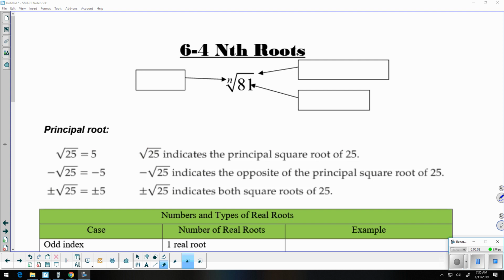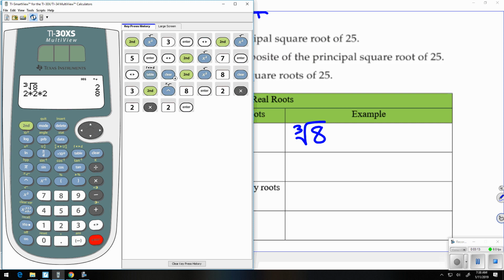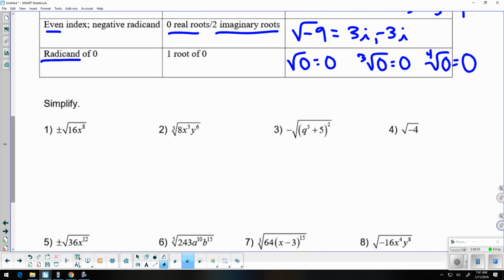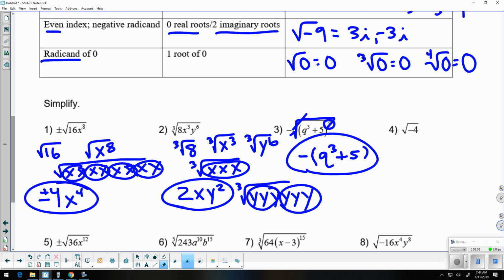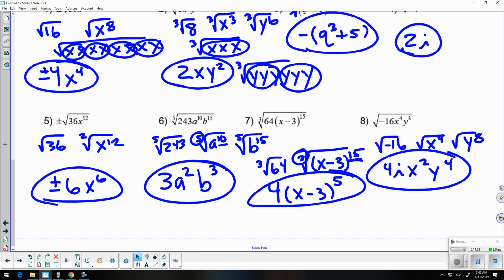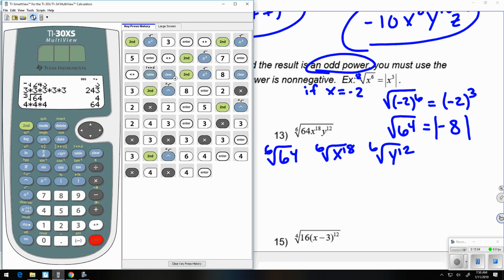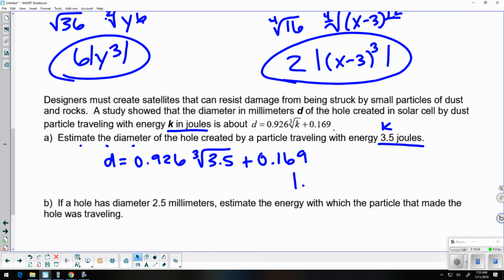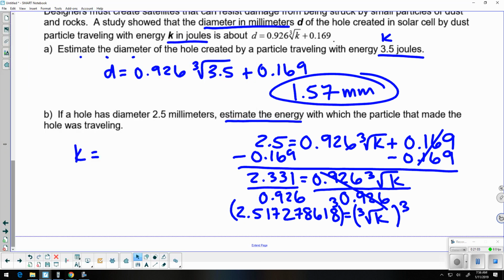Lesson 6-4 Nth Roots